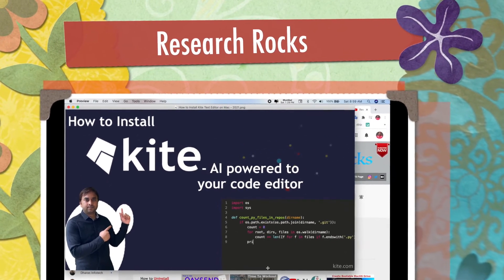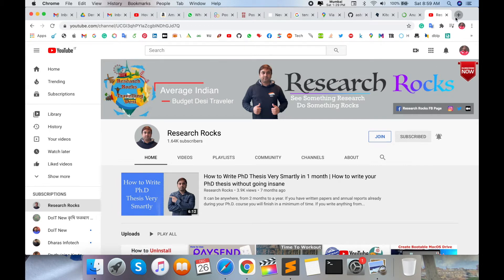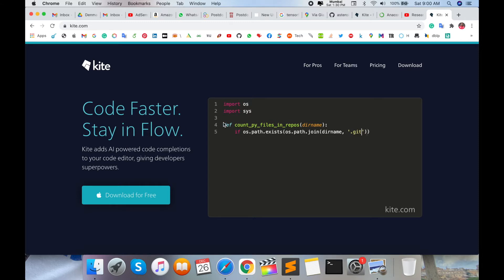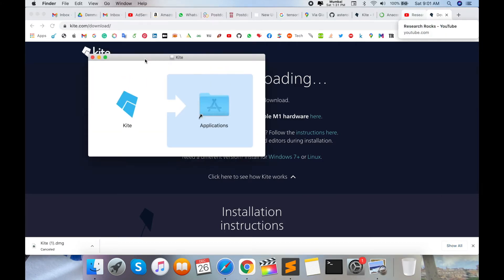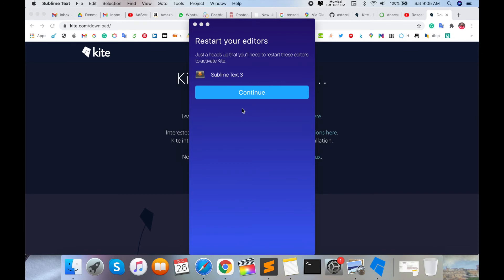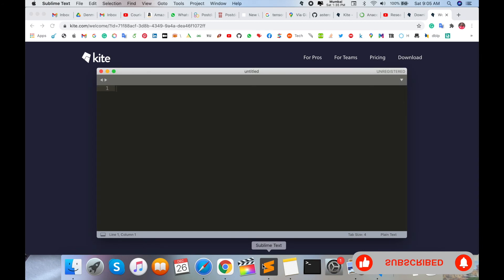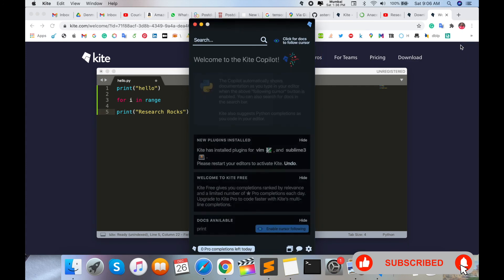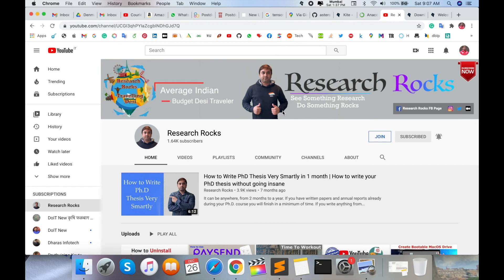How to Install Kite Text Editor on Mac | Easy Installation Guide for Mac Users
In this video, we’ll guide you step-by-step on how to install Kite Text Editor on your Mac. Kite is a powerful text editor with AI-powered coding completions, helping you become more productive with your programming. Whether you're new to coding or a seasoned developer, this installation guide is perfect for setting up Kite on your Mac.
Kite adds AI powered to your code editor